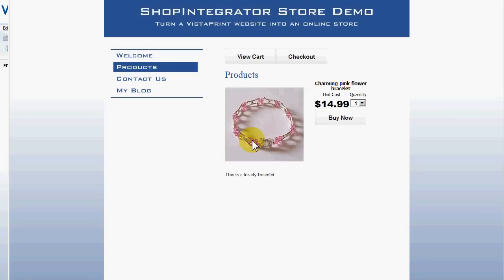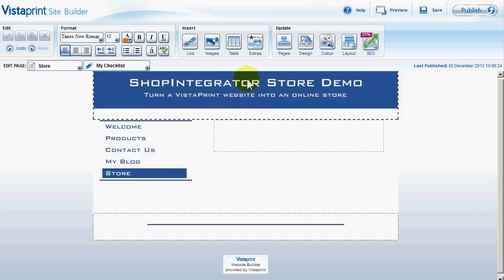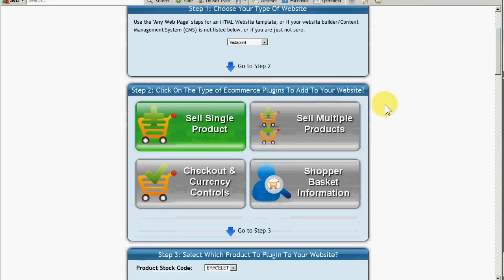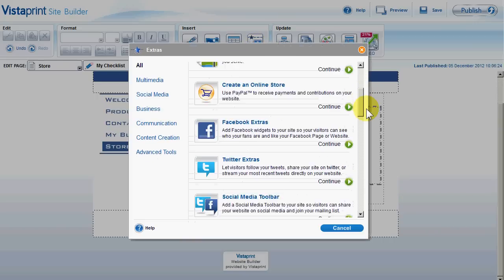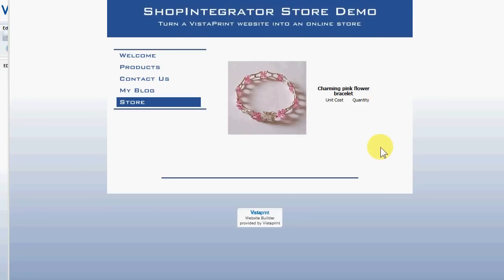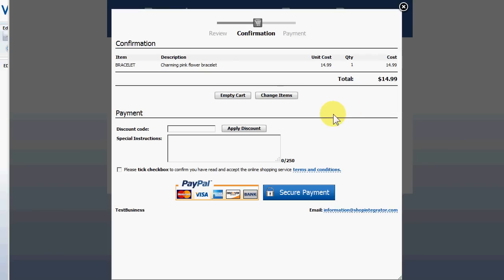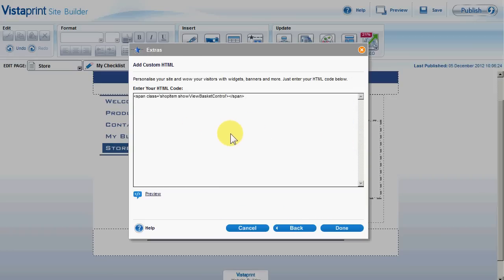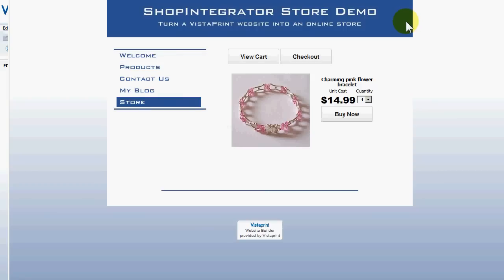How to add shopping cart to Vistaprint website to create Vistaprint store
Quick and easy way to turn your Vistaprint website into a Vistaprint store. This video shows you how to add ecommerce Buy Now buttons and other ecommerce buttons such as View Cart and Checkout into a Vistaprint webpage to add a shopping cart checkout and sell your products from your Vistaprint store.

The ShopIntegrator Vistaprint shopping cart ecommerce widget lets you sell products and calculate shipping costs, sell digital downloads from Vistaprint such as sell e-book, sell audio tracks, and sell customized and personalized items from your Vistaprint online store.

Your ShopIntegrator Vistaprint store has a wealth of feature such as product options and product variants, product personalization, discount codes, special offers, secure storage and delivery for digital products, SKU stock quantity management, sell internationally with multi-currency pricing, tax e.g. VAT/Sales tax/GST, customer order manager, multiple shipping plan creators etc.

You can connect your Vistaprint store checkout to different payment processors such as PayPal, CardSave, Sage Pay, eWAY etc.

The ShopIntegrator shopping cart checkout works well when your website is on a PC, a tablet device e.g. iPad, Android tablet, as well as being optimized for mobile ecommerce checkout on a smartphone, e.g. iPhone, Android Phone, Windows Phone